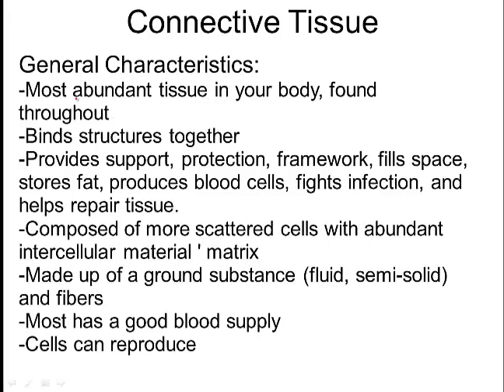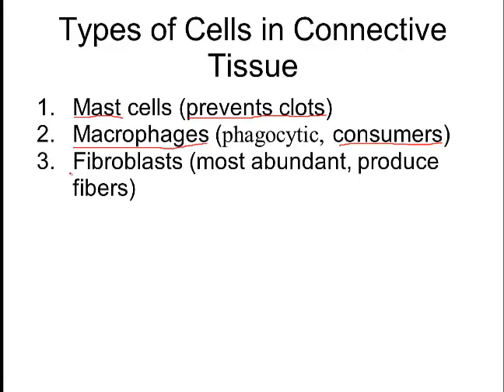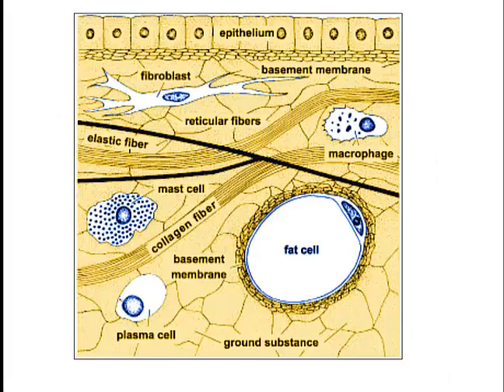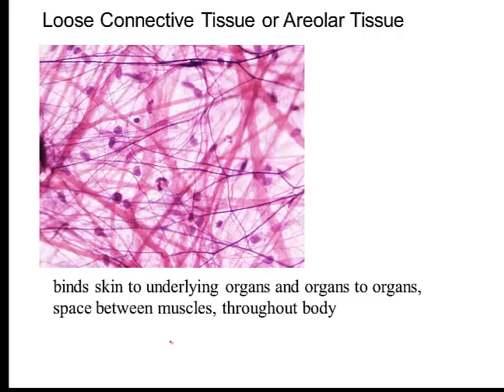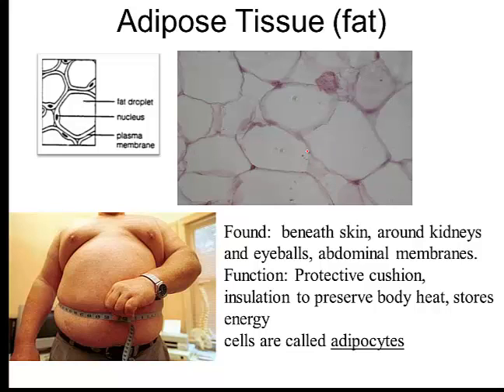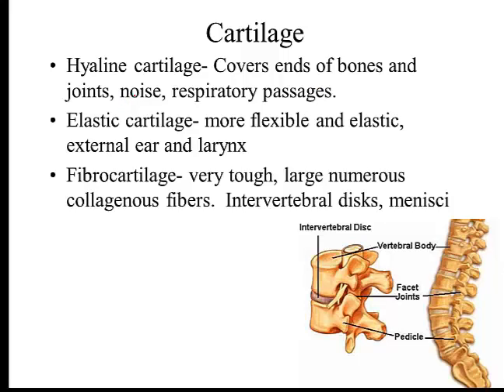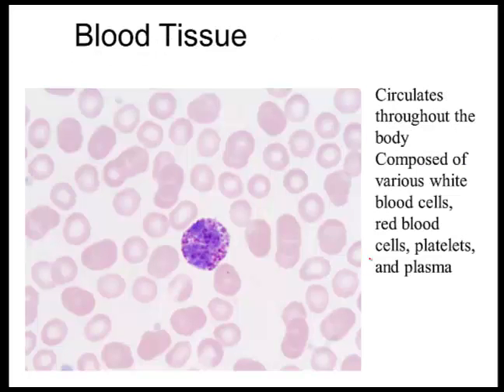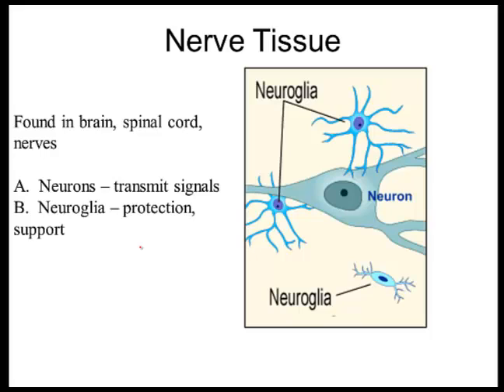A&P Chapter 5 Connective Tissues